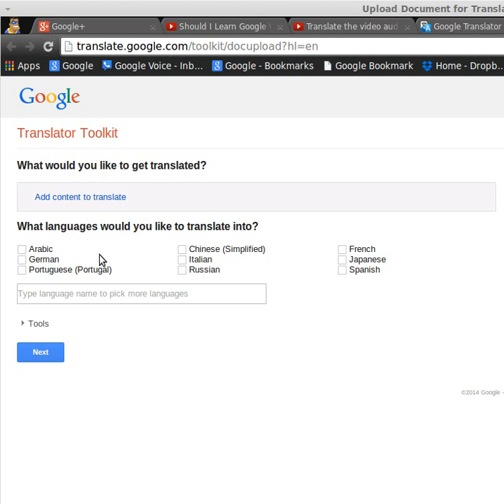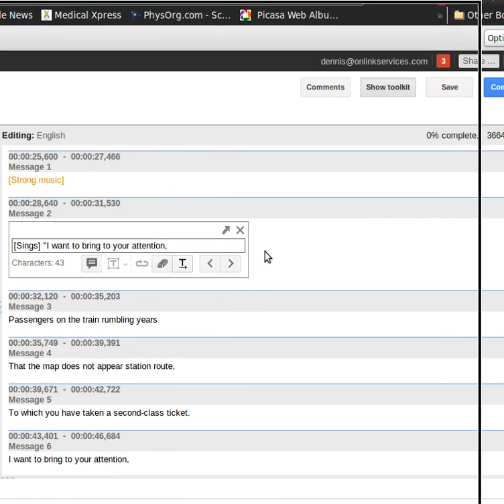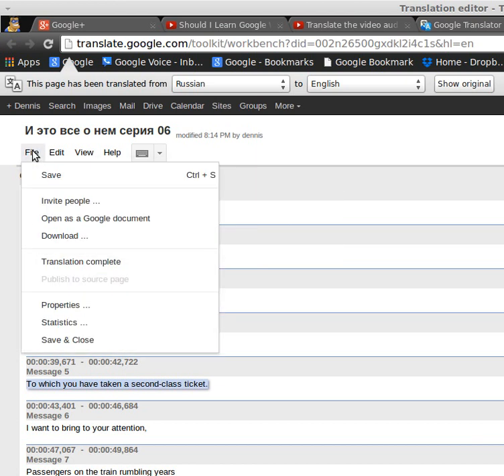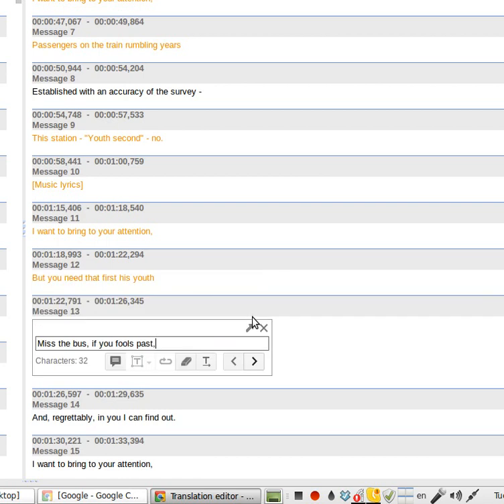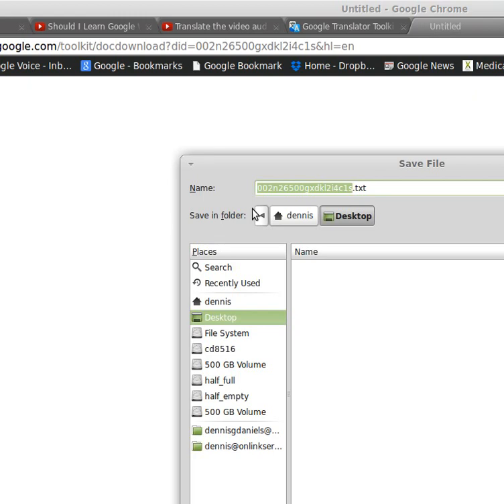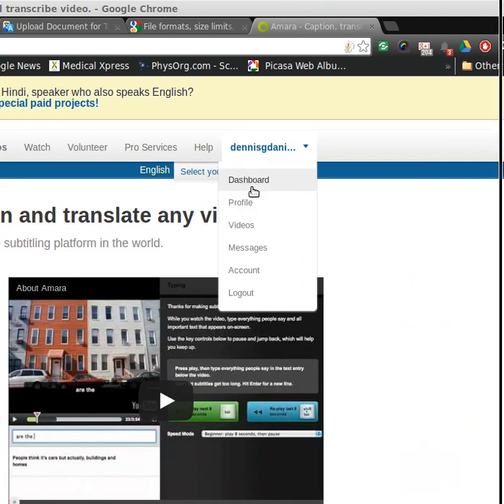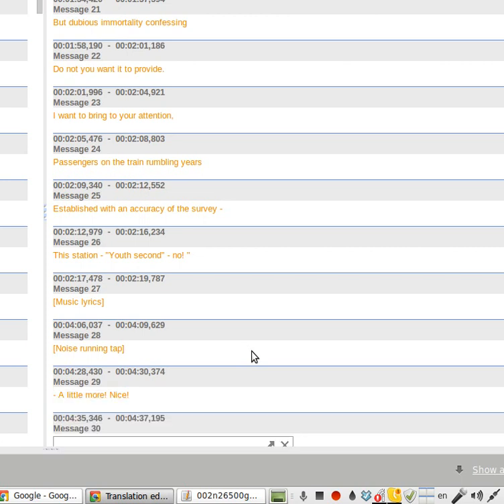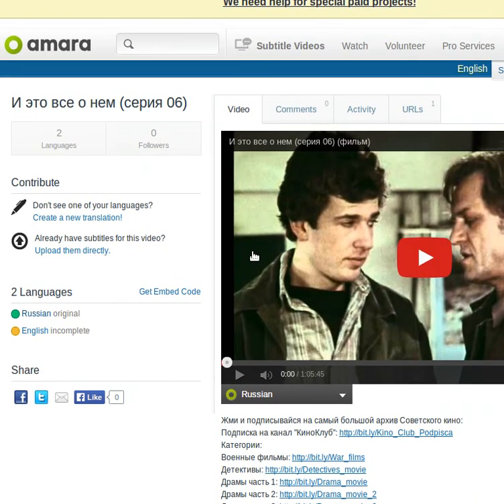workaround for Google Translator Toolkit translating SRT files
use google translate for the page
then edit each field
1)add a space
2)(ctrl + j) to advance to next field
3)repeat

need a macro to speed up the process...